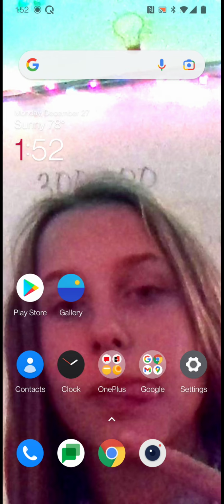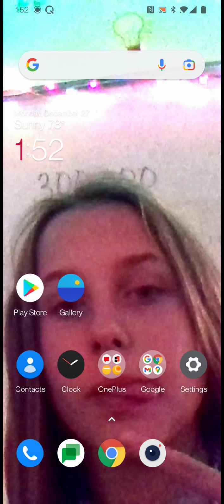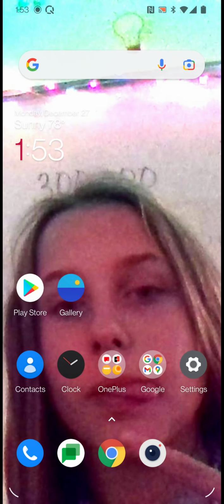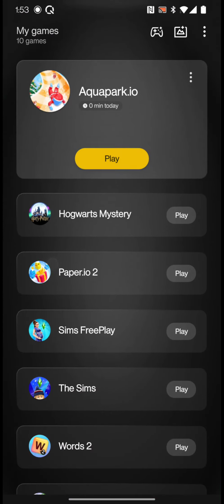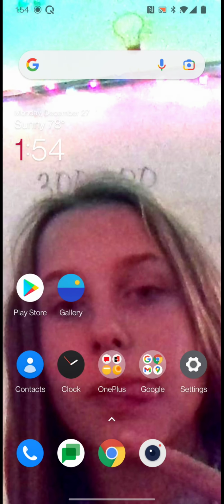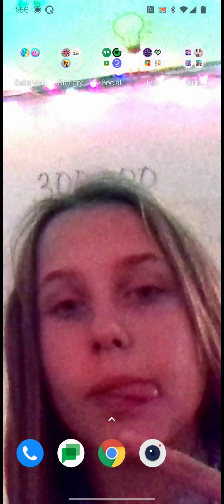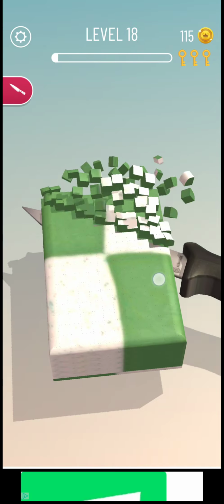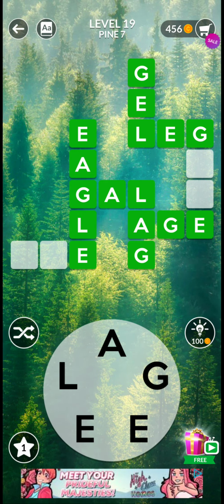Phone Tour! Stay tuned for more phone videos!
Hello everyone! welcome or welcome back to the channel! I'm sorry I haven't been posting a lot is because of school and stuff. In today's video I'm going to be going through all the icons and apps I have on my phone. As always they will always be linked below. Some some stuff on my phone I am not going to be able to show you guys because it will show my identity and I don't want to show my identity so obviously I'm not going to do it but just leave a like please.

Lilly: Monday: Wednesday: computer games Friday: Rec room
Lilly's Reactions: Tuesday: Sims 4 story's  Thursday: Dhar Mann
LillyPlayz: Monday: Minecraft Saturday: Sims 4

I changed my schedule up a little because sometimes I get a little bit stressed.